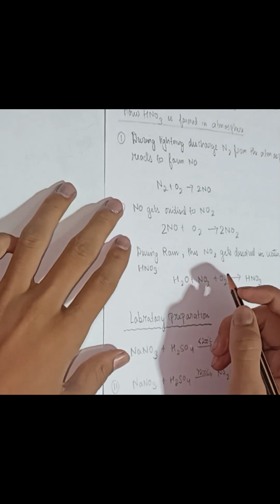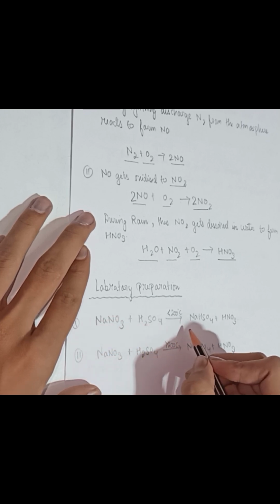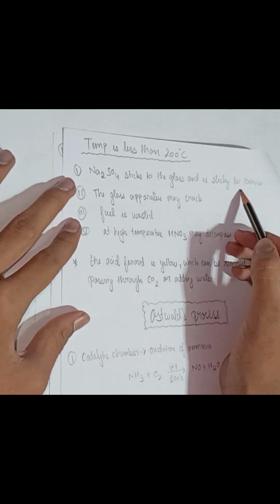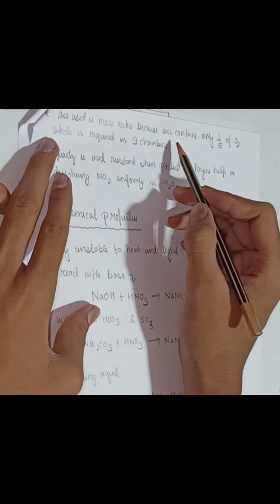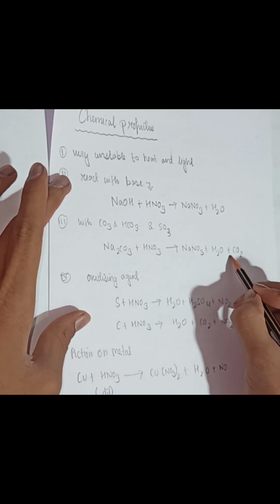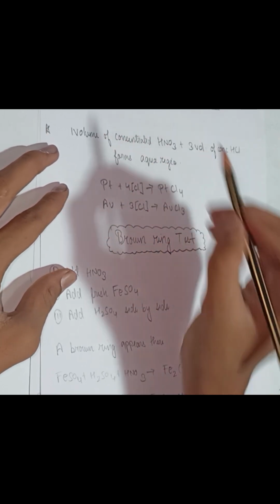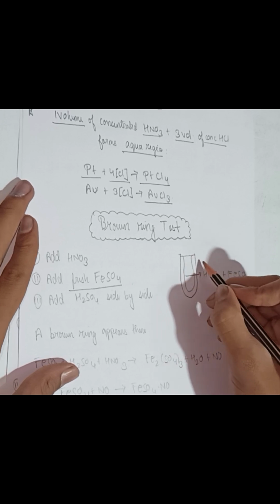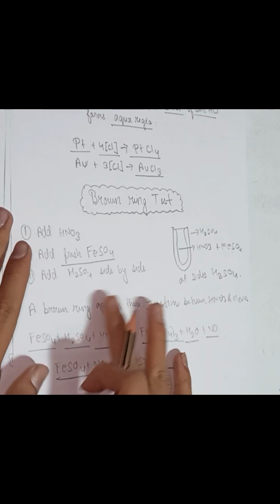Nitric acid notes icse class 10 chemistry